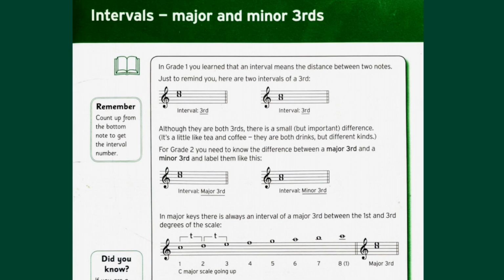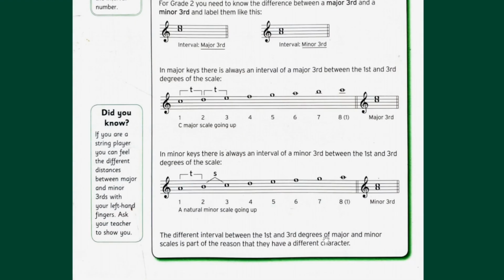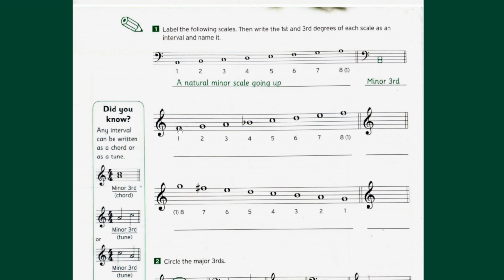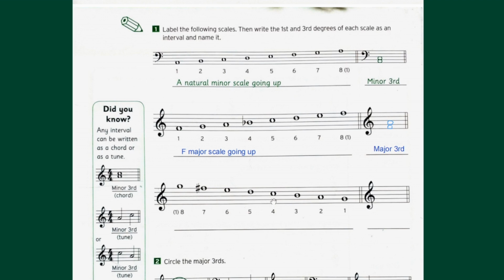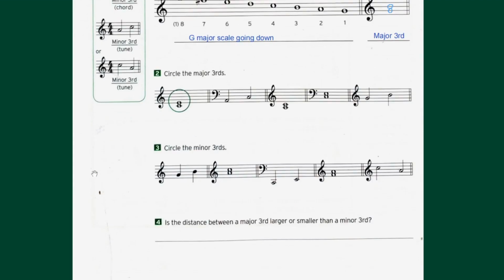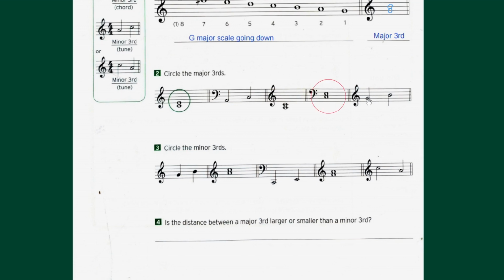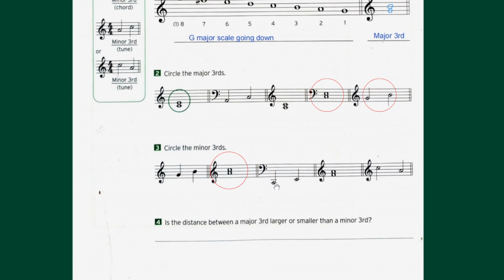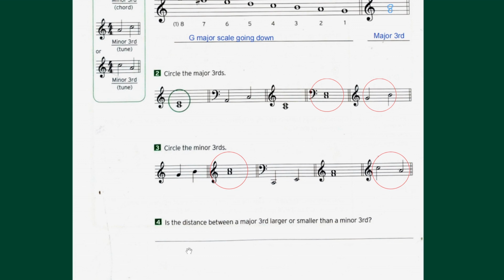Theory of music (Trinity Grade 2) Intervals - Major & minor 3rds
Welcome to my Music Theory Tutorials. In this lesson, I explain how to do your exercises from page 27-28 on Intervals -Major and Minor 3rds.

I have been teaching music theory for over a decade and I’ll help you every step of the way,  just as if you were sitting next to me.

Music Theory is an integral part of any musician’s journey. Understanding the structures behind the music we play supports our practise and performance. Even if you don’t play an instrument understanding how music is constructed helps us to be a more informed listener.

I'm excited to show you how music theory works! It’s like breaking the code of music to find the nuts and bolts that hold it all together.